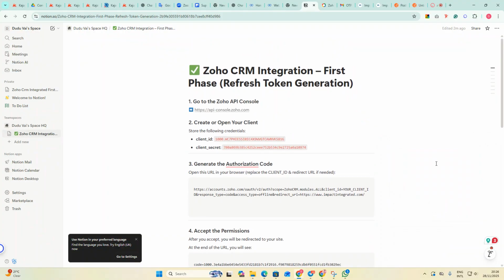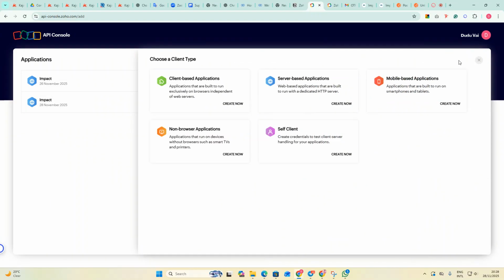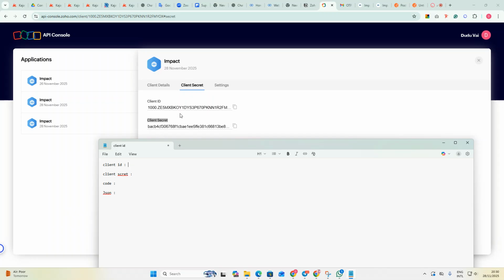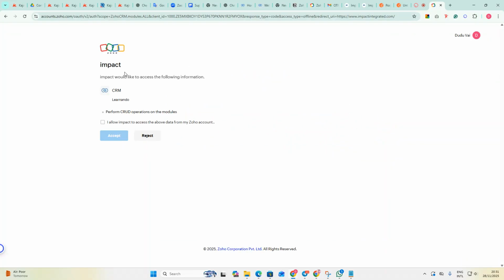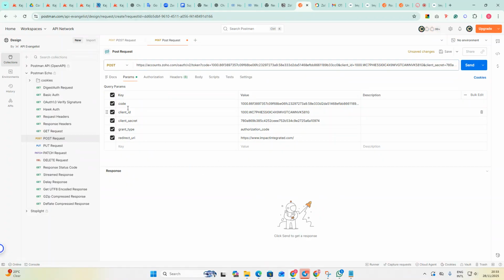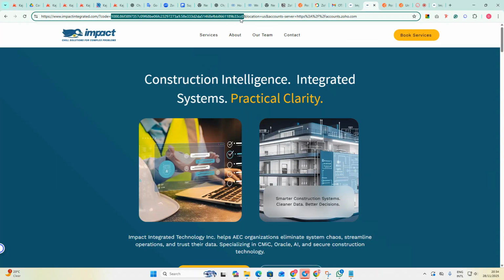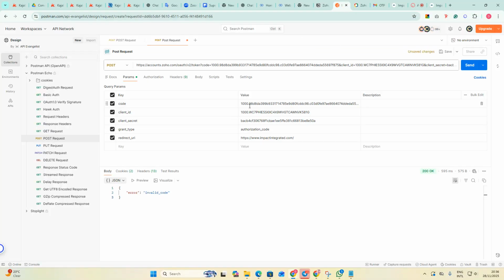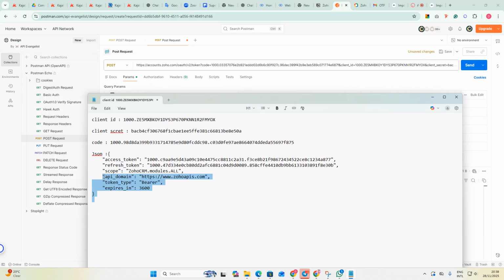Zoho CRM Integration – First Phase (Refresh Token Generation)